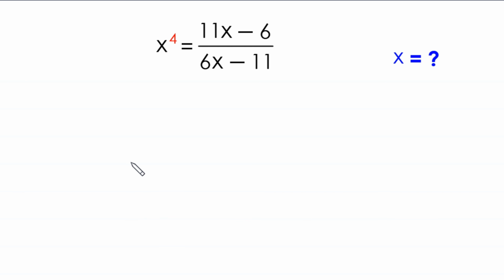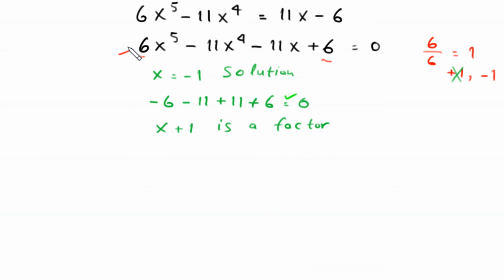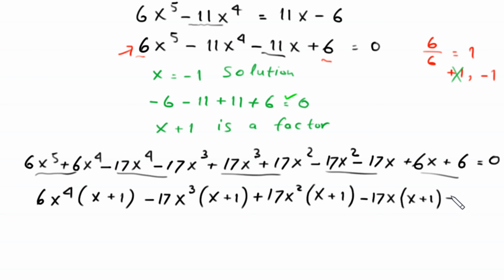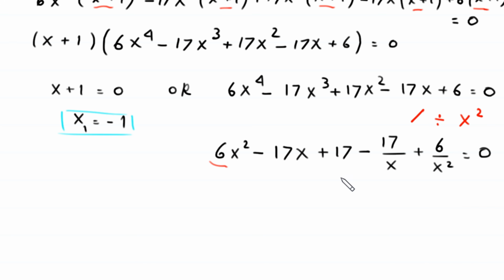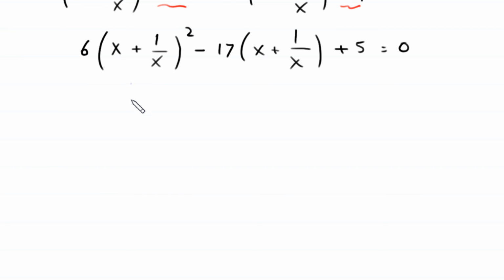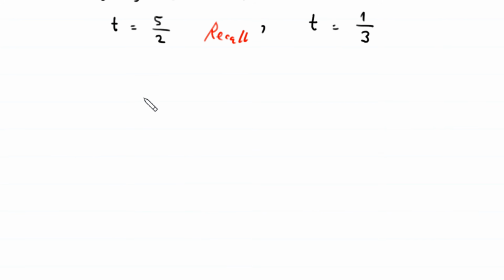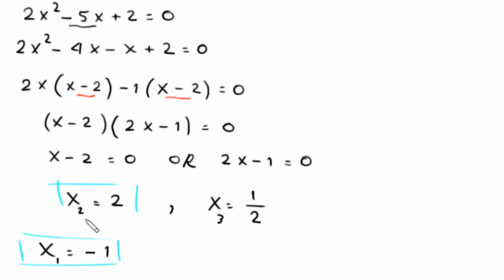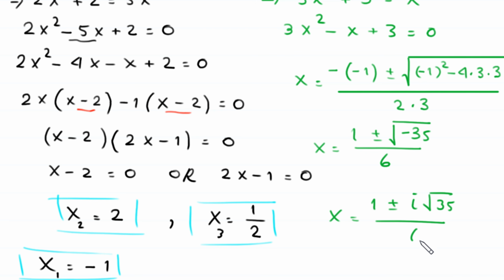Germany | Can you solve this? | Math Olympiad